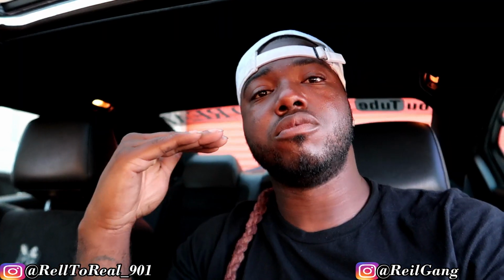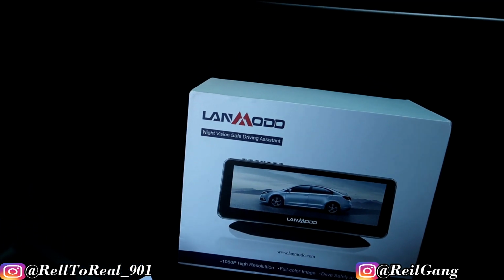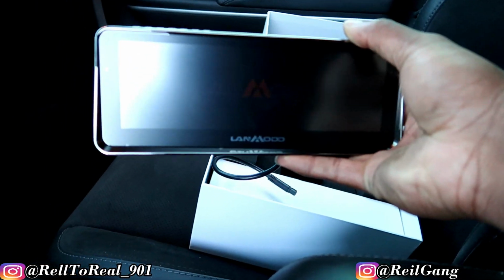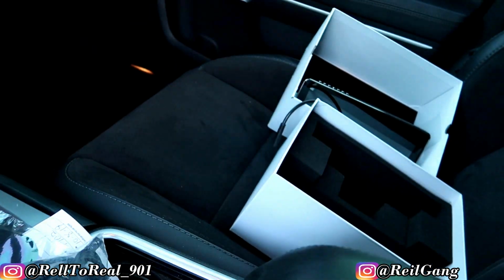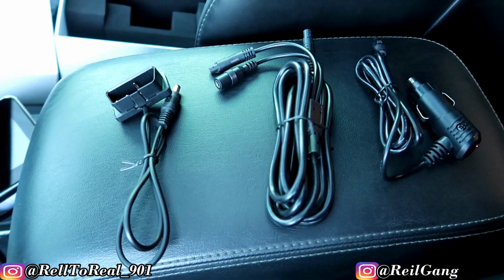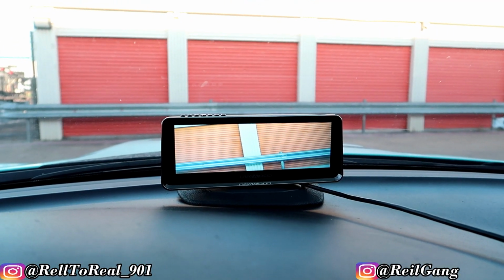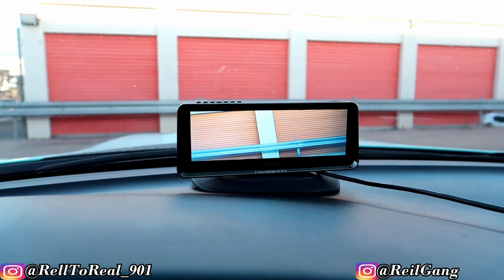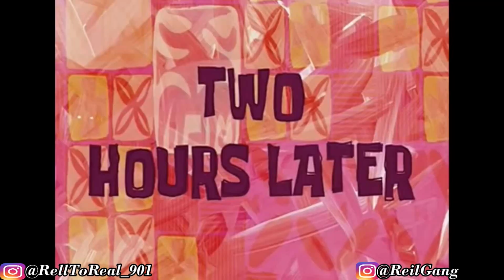INSTALLING MY NEW LANMODO VAST NIGHT VISION SCREEN IN MY CHARGER!!!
LANMODO VAST NIGHT VISION

FOLLOW _audiocat  ON INSTAGRAM